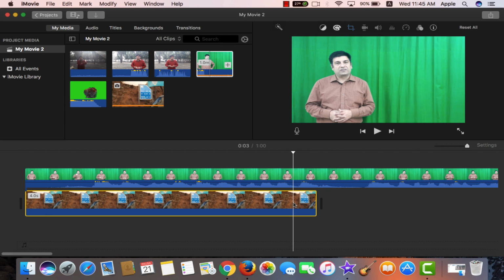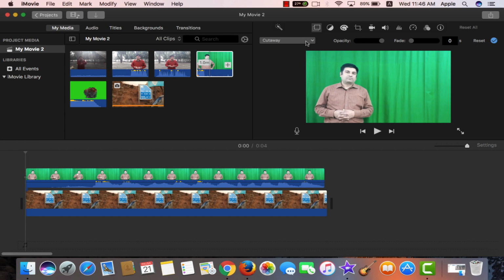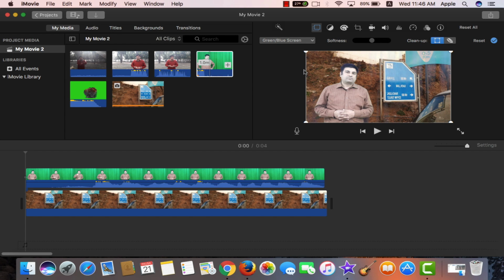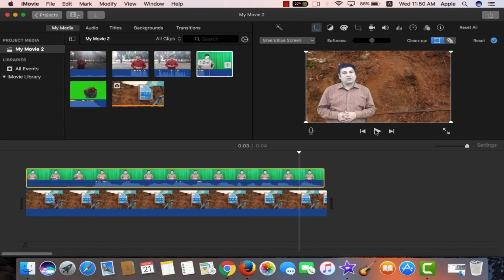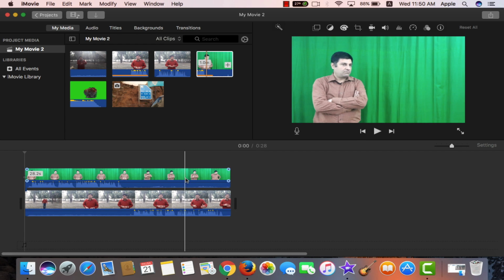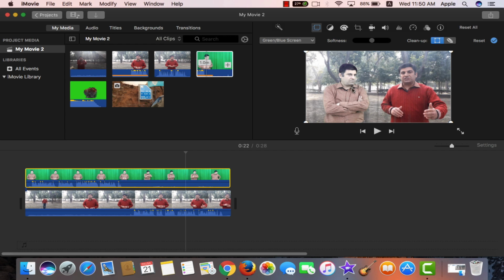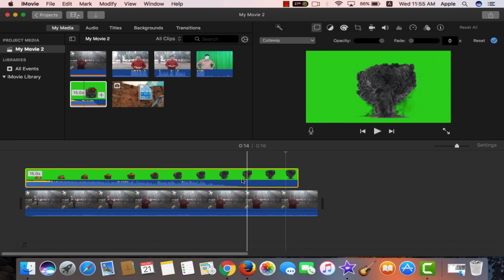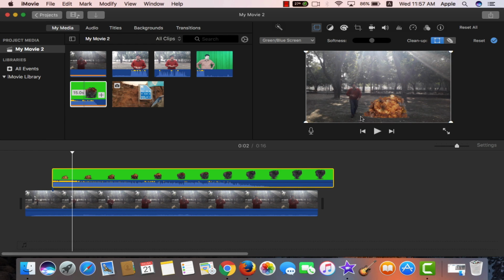How to use Green screen effect on imovie | Mac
Learn to change background while editing videos using i movie on mac. You will get to learn how to bring 2 people on same screen and also how to apply explosion effect by using green screen.

Process to change background works if you have green or blue as background. Users can also put video in background. This can turn out to be video in a video concept.

Method to change background is super easy in imovie as compared to any other software, it just take 4 or 5 clicks and you are done.

Imovie does 90% of the work in changing green curtain background effect but there are certain important things to consider like:

Lighting - This definitely makes impact to good output.

Distance between subject and green screen - Try to maintain distance of 1 meter, so shadow of the subject does not fall on green screen curtain or wallpaper.

…About the creator of this video:

Harish Bali loves to make tutorials on use of Technology in day today life.